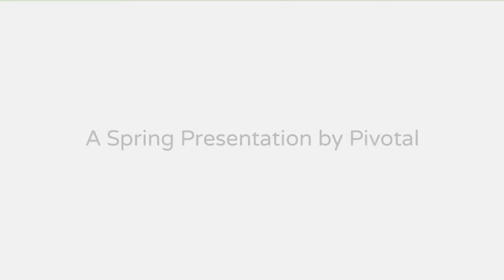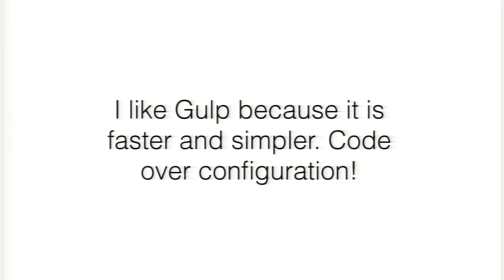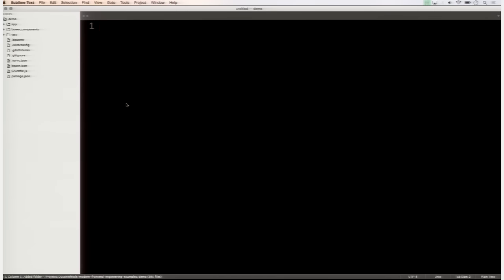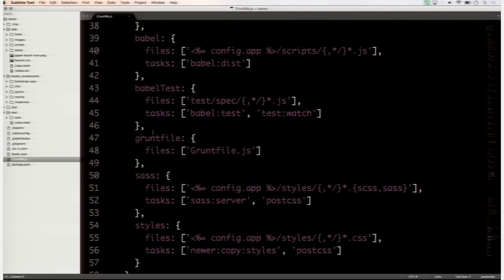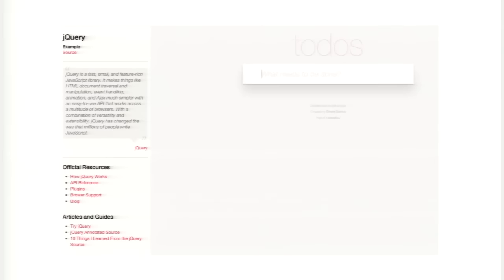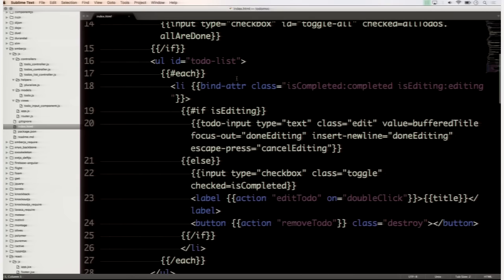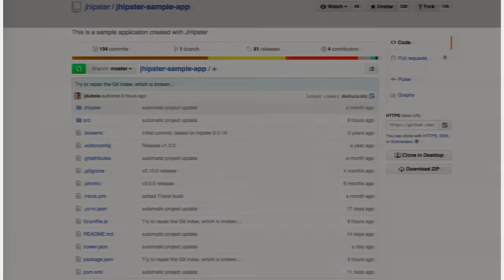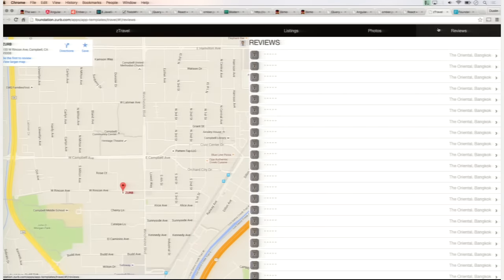Modern Frontend Engineering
Speaker:  Dustin Whittle, AppDynamics
The web has evolved tremendously in the last decade. In this talk we will dive into the latest tools and techniques that make for a modern foundation for frontend engineering. We will start with bootstrapping with Yeoman, move into managing dependencies with bower, and finally how to automate best practices with Grunt and Gulp. We will discuss the pros and cons of modern ui toolkits like Zurb, Bootstrap, and SemanticUI and modern javascript frameworks like React, Angular, and Ember. We will highlight the latest in css frameworks, javascript frameworks, and why you should choose the right toolset for complex app or a single page app. When you leave this session you will be prepared to launch a modern web application in 2015.